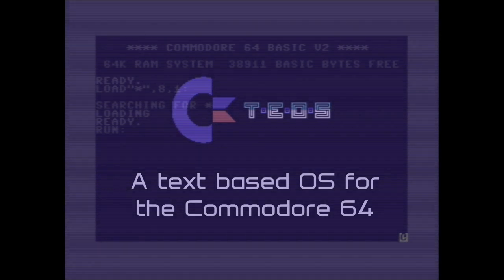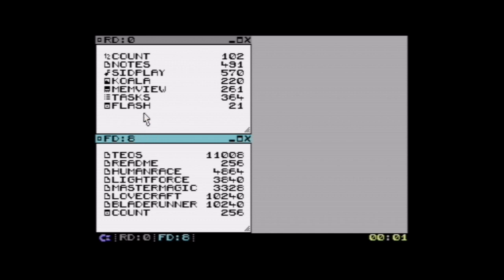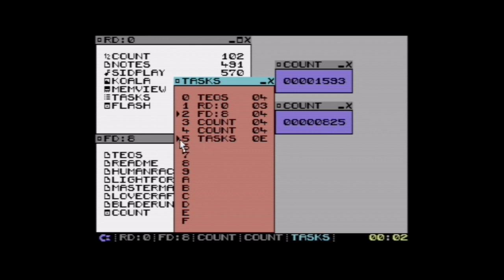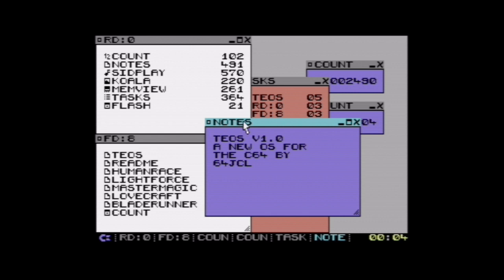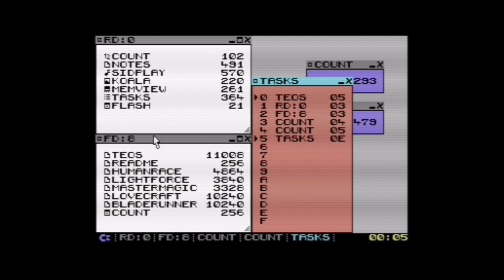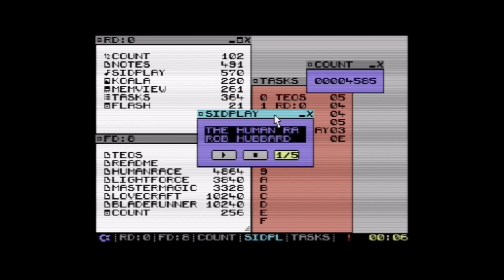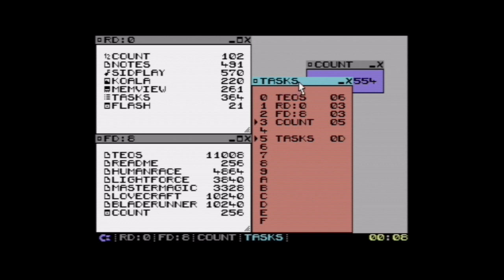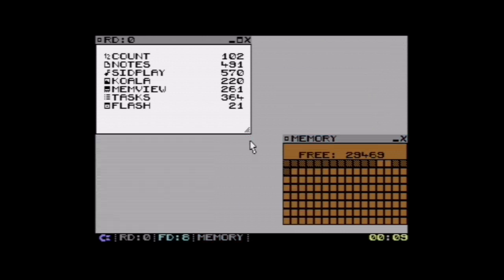TEOS - Commodore 64 char mode OS - Status #3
A short demonstration of the current changes to the TEOS project. I have moved away from the big icons and the outer frames (which looked pretty but took a bit of time to draw and had overlapping issues). The disk IO is now running 100% in the background run as well as the drawing. New is also the way windows is created to allow for headless applications as well as a new controls framework for the reuse of components across many applications to save memory.

Note again that this is just a hobby project. I have no prior experience in programming an OS so this is a learning curve for me as I experiment with each feature of the system. No doubt I am doing a lot of mistakes but that is part of the process and makes this a fun project. :)

Also the OS is in no condition to be distributed as of yet as I have a lot of changes and enhancements I want to do before even considering that. Still I'd like any input and thoughts if you have them although I cannot promise I will always reply fast.

I have previously developed a few games (and should be doing more I know). Among them Rocket Smash which is sold through RGCD and Psytronik so pay those sites a visit if you want to support me through there. The game can however be downloaded for free at itch.io as well. Another game i did was Icicle Race which won the RGCD 16kb cartridge competition a while back also available for free. Both games were developed with Saul Cross who did excellent graphics and sound.

Finally, I am also a Commodore 64 games collector and creator of retrocollector.org where we document any release for the C64 (and many others) and dump tapes among other things. If you have anything for trade or sale that I seek I would be very happy to hear what it could be.

Cheers!
John

Credits:
- Blade Runner bitmap image by Mikael of Pretzel Logic.
- Human Race game music by Rob Hubbard.